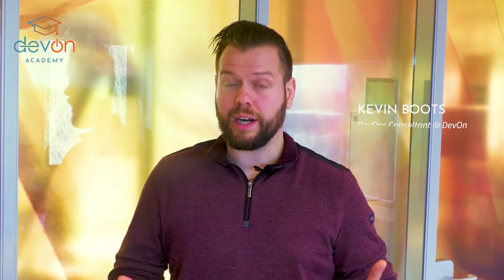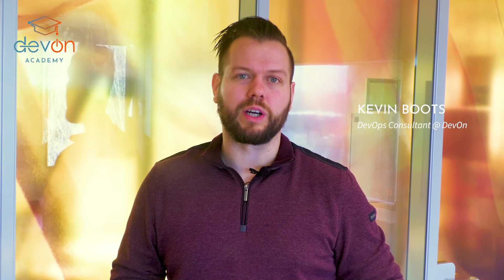DevOps Essentials - Mini Training